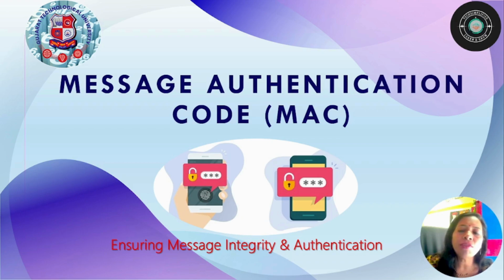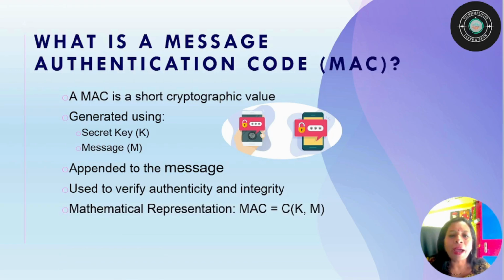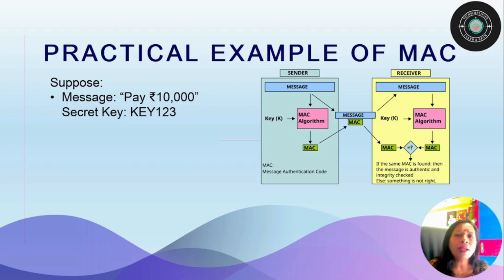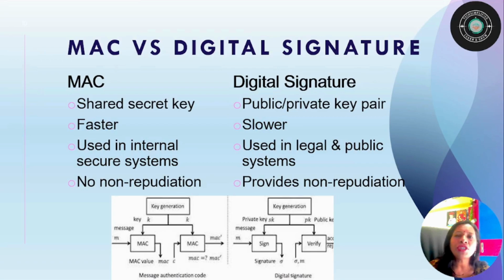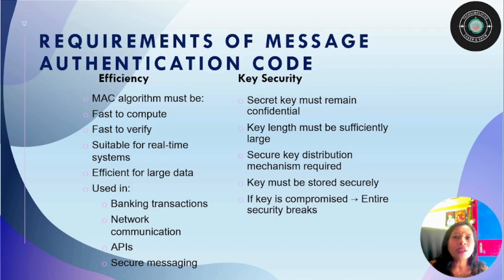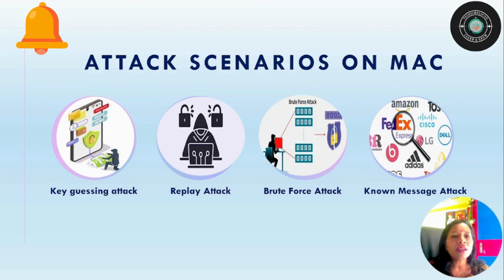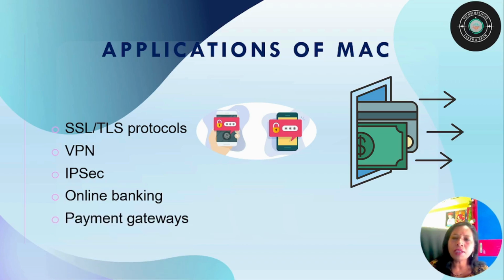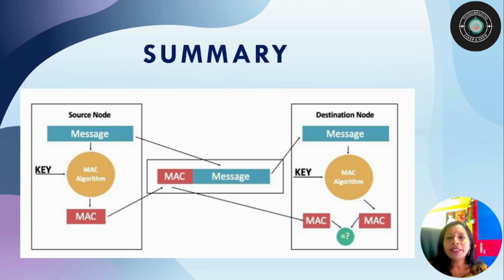Message Authentication Code (MAC) Explained | Working, Attacks & Applications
In this detailed lecture, we explain the complete concept of Message Authentication Code (MAC) in a simple and structured manner.

Whenever data is transmitted over the internet, it is vulnerable to modification, impersonation, replay attacks, and forgery. To prevent such attacks, we use MAC — a powerful cryptographic mechanism that ensures data integrity and authentication.

In this video, you will learn:

✔️ Why Message Authentication is Necessary
✔️ What is a Message Authentication Code (MAC)?
✔️ MAC Formula: MAC = C(K, M)
✔️ Step-by-Step Working of MAC
✔️ Practical Example of MAC
✔️ Security Properties of MAC
✔️ MAC vs Hash Function
✔️ MAC vs Digital Signature
✔️ Security Requirements of MAC
✔️ Attack Scenarios (Replay, Brute Force, Known Message Attack)
✔️ Applications in Real-World Systems

We also discuss how modern constructions like HMAC strengthen security and are widely used in secure communication protocols such as SSL/TLS and IPSec.

This lecture is ideal for:

• Cybersecurity beginners
• Cryptography learners
• Competitive exam aspirants
• Anyone interested in network security

By the end of this video, you will clearly understand how MAC protects digital communication and why it is a fundamental building block in modern security systems.